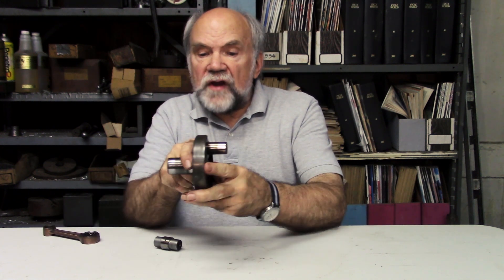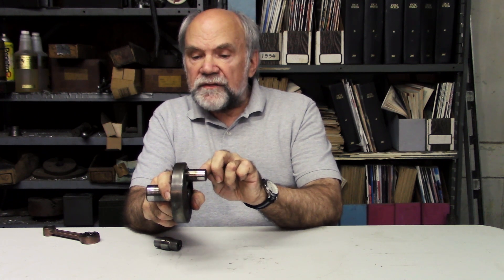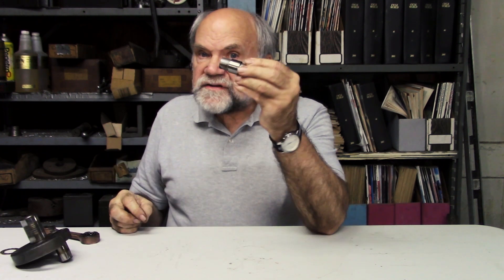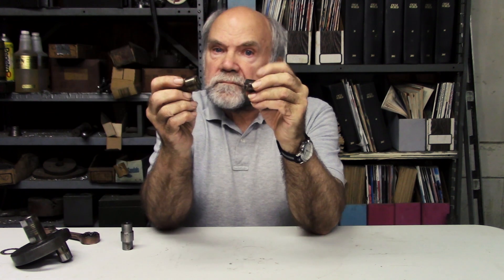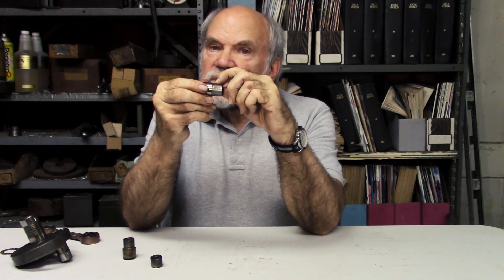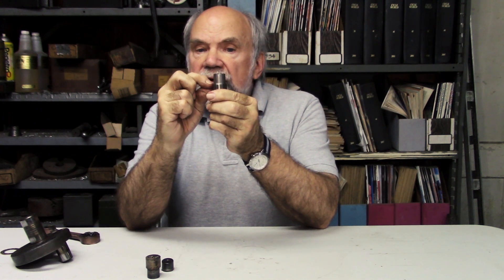How Does Stress Concentration Affect A Stepped Crankpin In A Motorcycle?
Any place where there is a line or a scratch is a place where a crack can form, and in the case of Yamaha’s TZ750, it did. Kevin Cameron explains.

I’m going to harp once more on the problem of stress concentration in mechanical design. In the early days of pressed-together crankshafts, it was very popular to use a stepped crankpin, wherein the smaller-diameter end pieces are pressed into the flywheel, and the bearing and the connecting rod run on the larger-diameter center part.

Where did the failure in this particular crankpin occur? It occurred in the radius where the small part joined the large part. And believe me, the people who designed these crankpins made very sure this radius was as big and gentle as they could make it because they wanted to avoid the stress concentration that they knew would be there.

But Mother Nature doesn’t put up with bad design; she punishes us with occurrences like this one. This is another case of a sudden change in cross section, bringing about a stress concentration at the point of transition. From this radiated many little cracks. Finally, the crankpin broke in half, the engine stopped, and the rider walked back to the paddock.